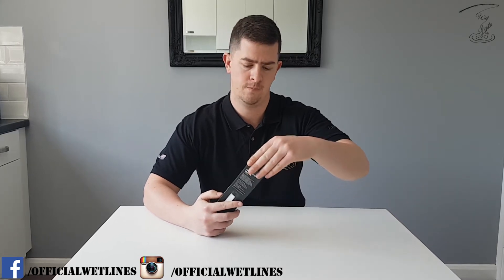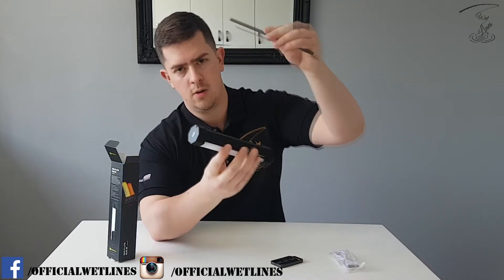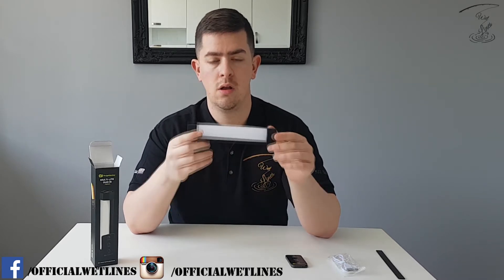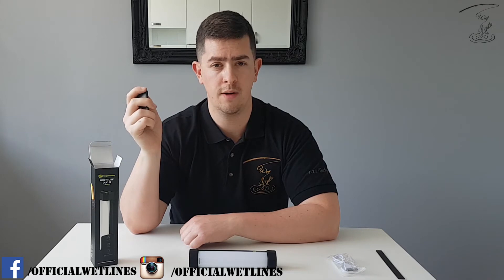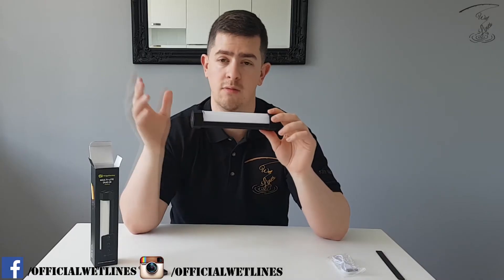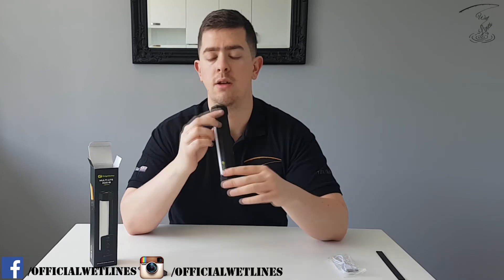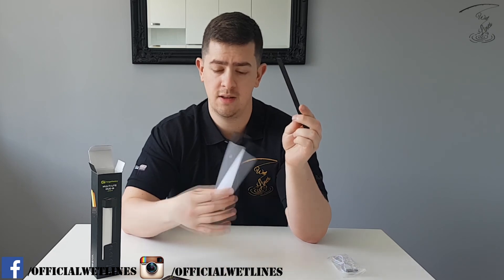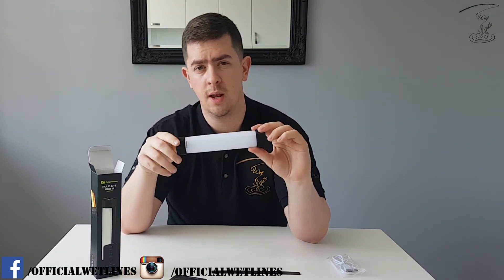Ridge Monkey Multi Lite Duo Review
In this video Ian Baker takes a look at the new Ridge Monkey Multi Lite Duo light.